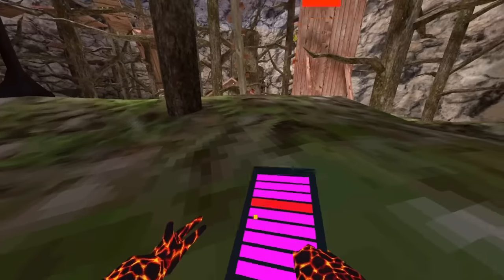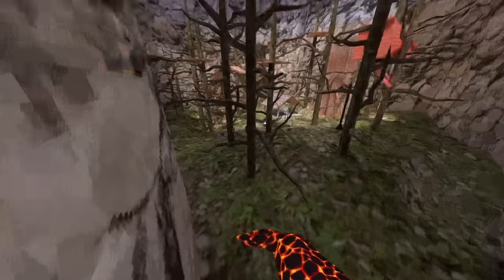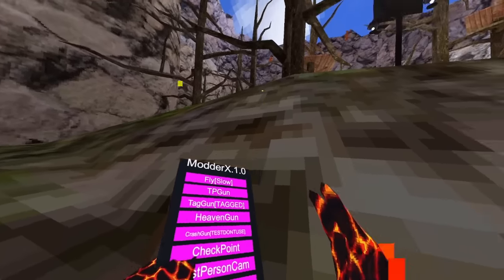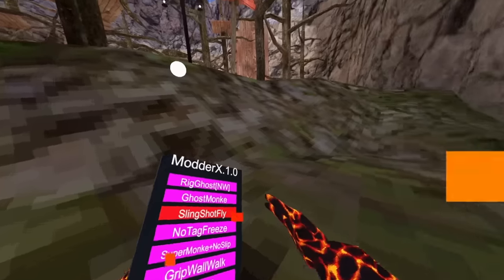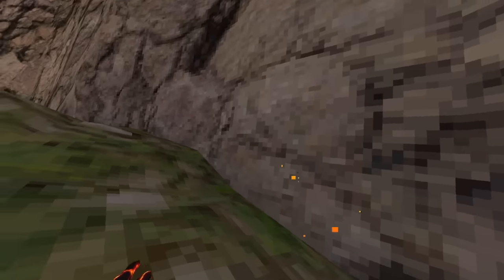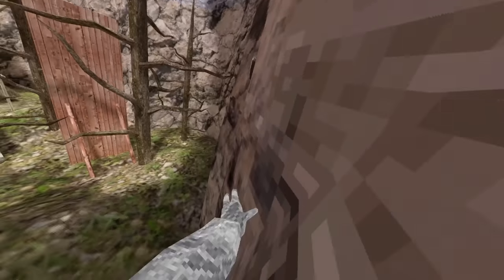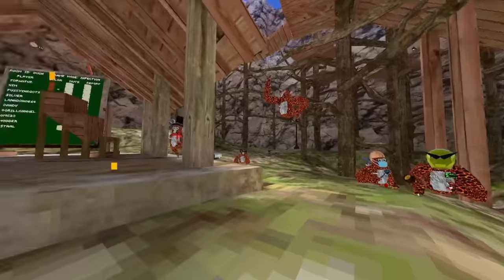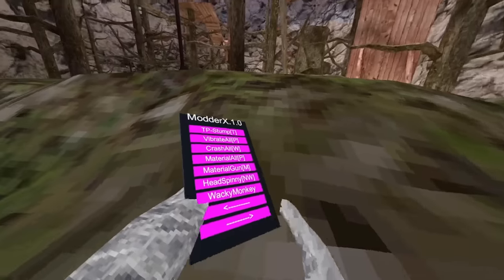I Made the Best Free Trolling Menu | Gorilla Tag Mods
This is ModderX1.0 and it is my very own menu.
(Update --- As time passes menu's become detectable here I will try my full best to make sure it doesn't but as this video becomes old just don't expect everything how it is in the video)
Discord Server for Menu...
Credits for people who've helped in anyway.
FXZH                          L_0.            SwaggyGT.